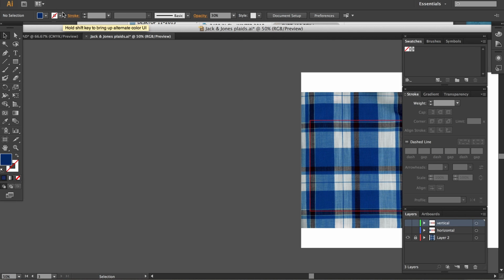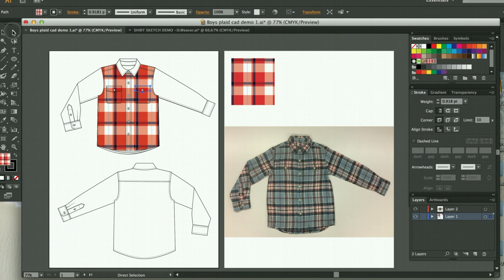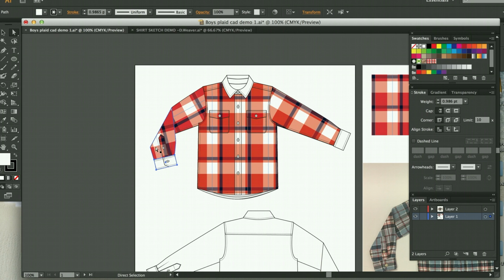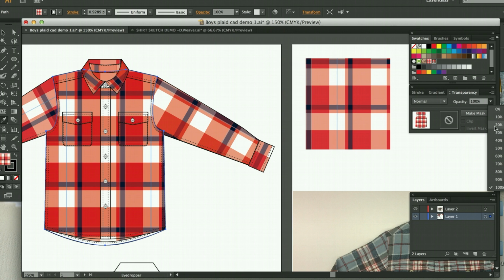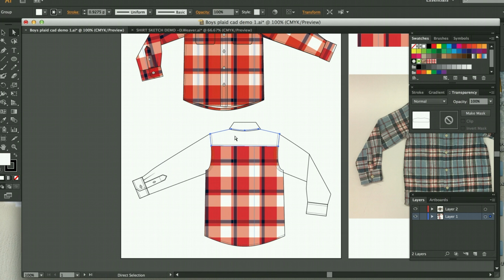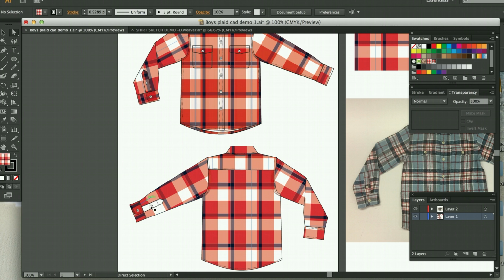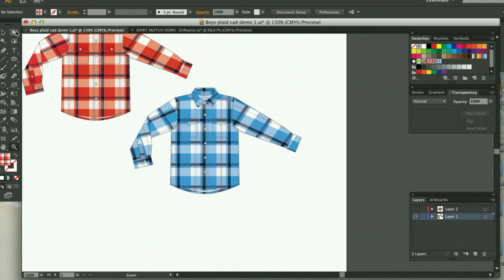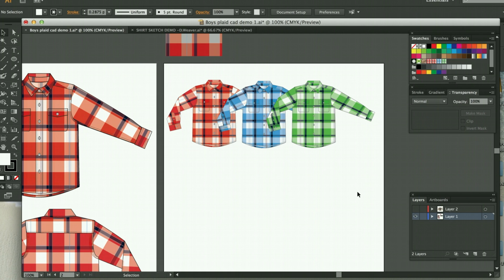BOYS WOVEN SHIRT PLAID CAD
Boys Woven shirt plaid CAD= 3 colorways
Note "S" on keypad changes plaid scale (not "shift" key)